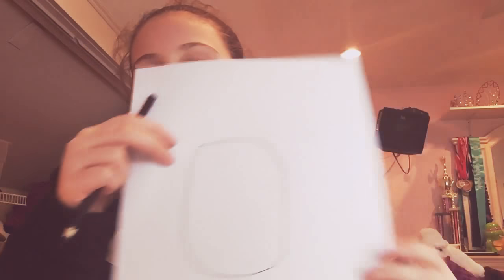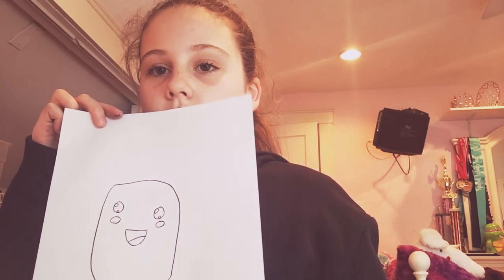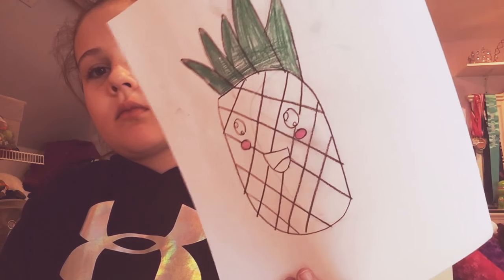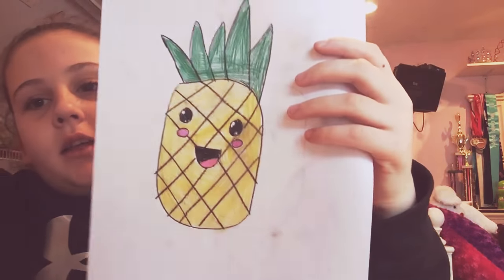How to draw a pineapple 🍍 :D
Nicolas Dauphinee